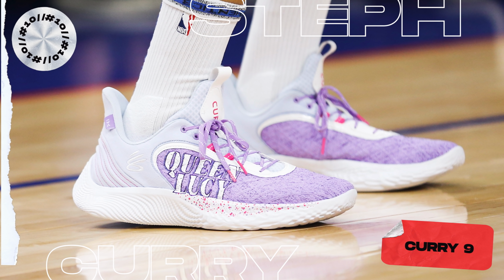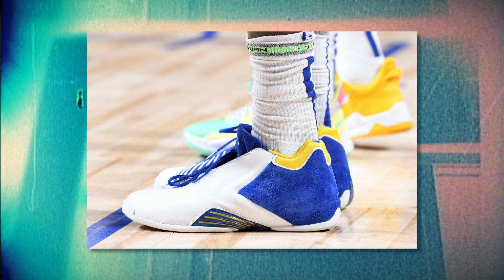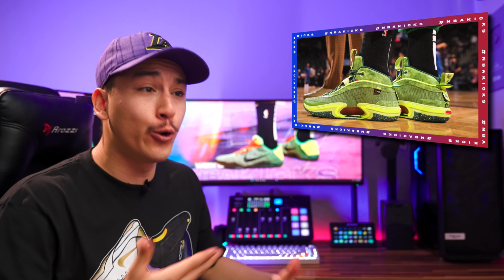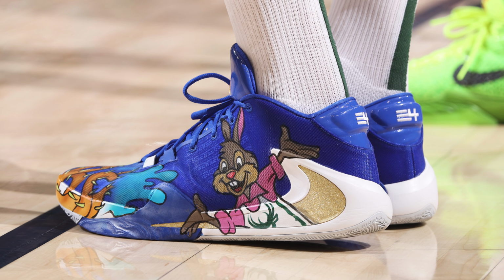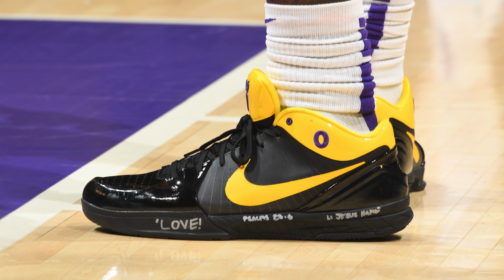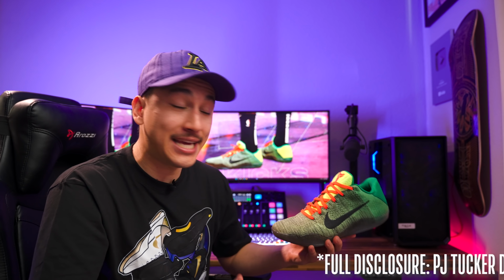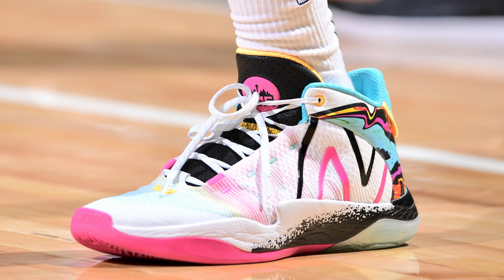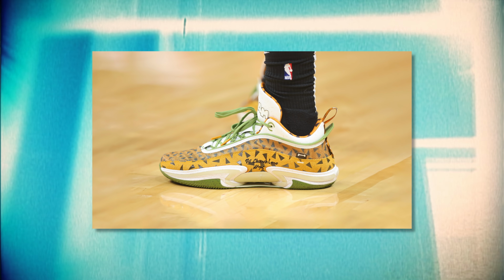Top 10 Sneakers in the NBA | NBAKicks - Week 13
Here are the 10 best sneakers in the NBA featuring  PJ Tucker, Steph Curry, Lusia Harris and more!

Catch me on @NBA Twitch every Wednesday @5:45PM EST.